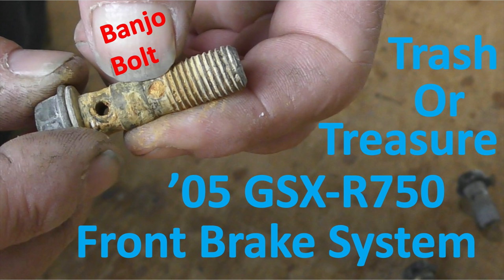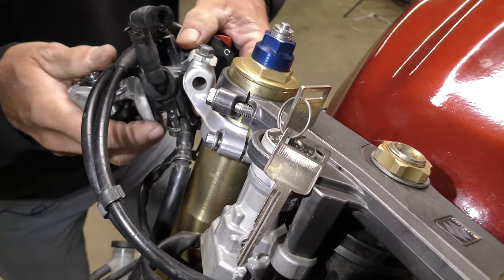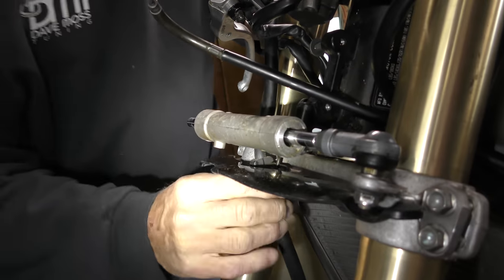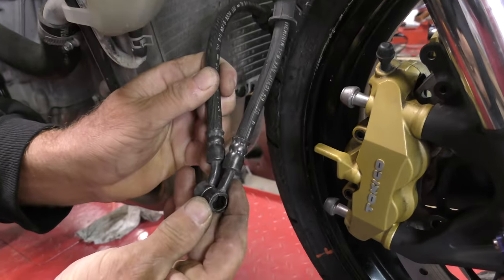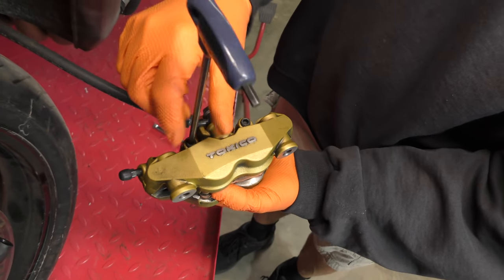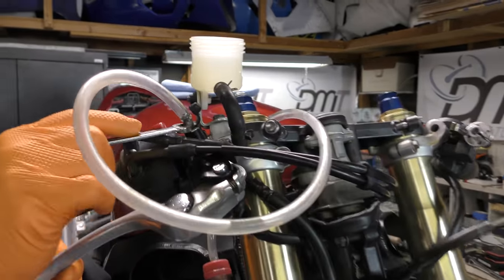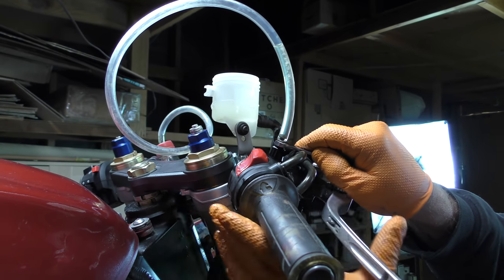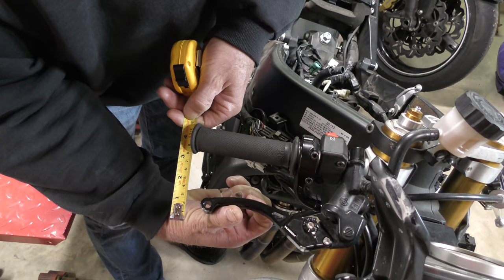Trash or Treasure: '05 GSX-R750 Front Brake System Install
Time now to re-install the front brakes on our 2005 GSX-R750. What could go wrong. It's only the most important system on the motorcycle. Just ask Maverik Vinales.